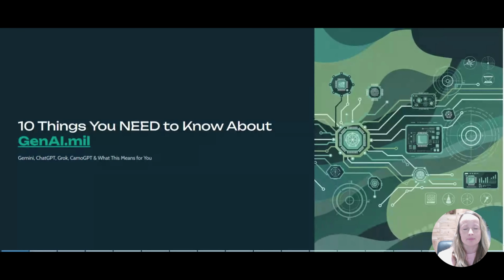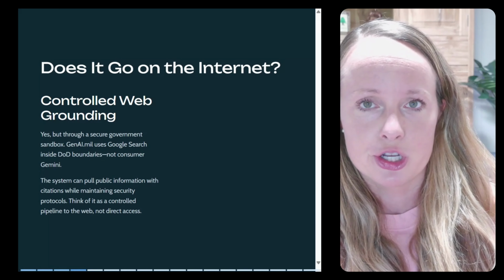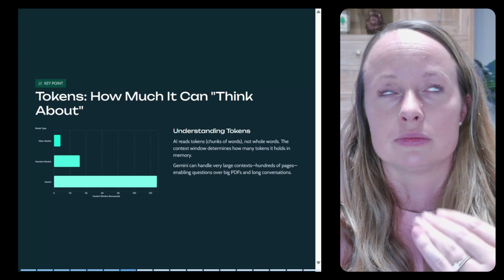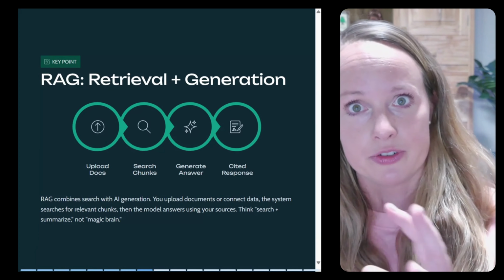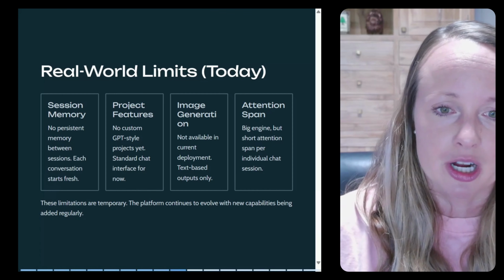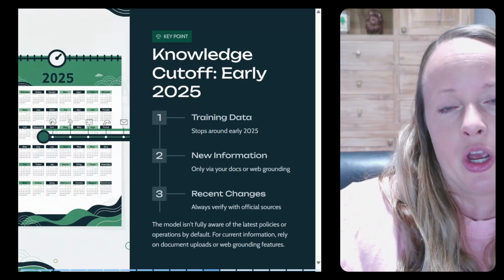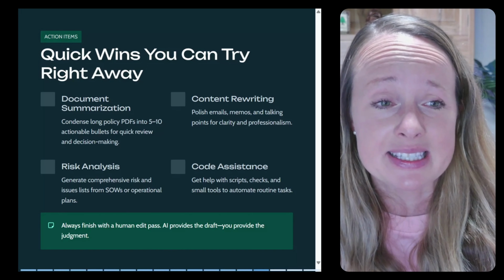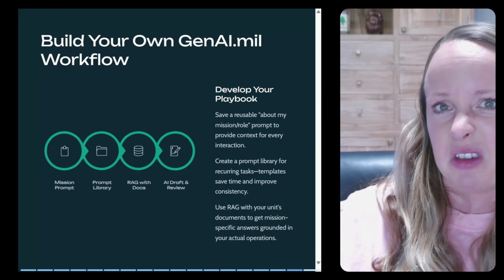GEN.AI.MIL Explained: 10 Things Military Professionals Should Know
📥 FREE GUIDE — How to Use AI in Your Military Career (the right way, on the right system)

GEN.AI explained: access, IL5 limits, Gemini for Government, and smarter ways to use it.

If you’re trying to understand GEN.AI, this video breaks down what matters most right now: who can access it, how NIPRNet and VPN access work, what Gemini for Government means at IL5, and where the current limitations still show up. I walk through practical concepts like tokens, RAG, hallucinations, session memory, knowledge cutoffs, and model selection so you can use GEN.AI more effectively without overtrusting the output. This is a grounded, plain-English overview for professionals who want clarity on GEN.AI, CUI considerations, and real-world AI use inside secure environments. I’m also sharing my honest take on what’s promising, what’s clunky, and why early adoption still matters.

Question - What has been your biggest challenge with AI at work so far: access, trust, prompting, or policy?

About:
Helping military leaders and their families uncover best practices without figuring it out alone. This channel covers career progression, evaluations, promotion strategy, admin, bureaucracy, PCS/TDY basics, medical, dependent benefits, and lessons learned from the field.